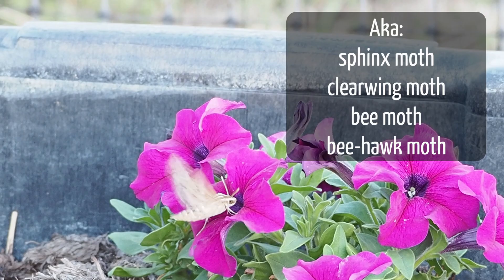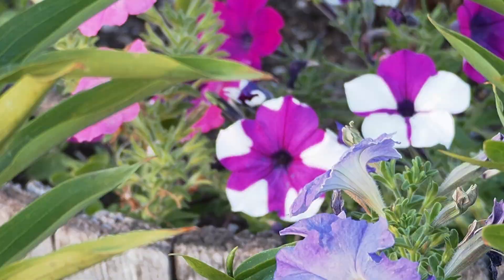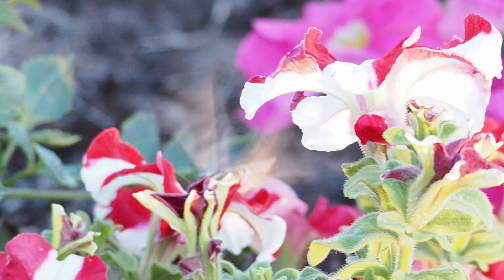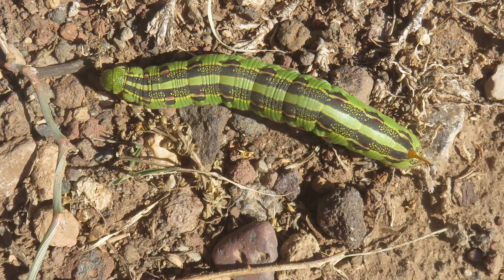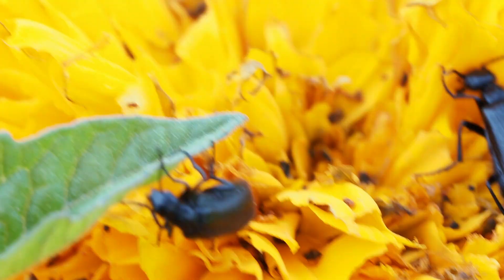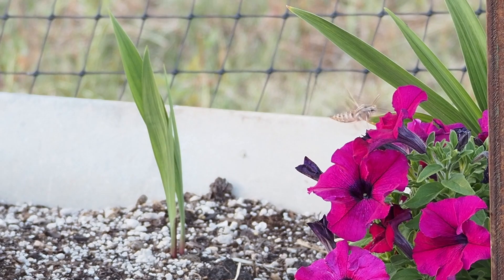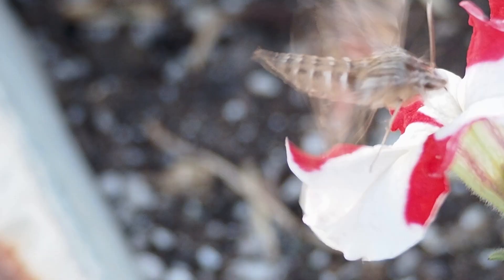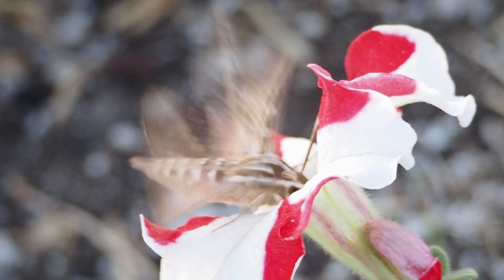A Hummingbird Moth Visits My Garden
Some clips and reflections on one of my favorite garden visitors: the white-lined sphinx moth (aka hummingbird moth, hawk moth, clearwing moth, bee moth, bee-hawk moth).

All images are my own.